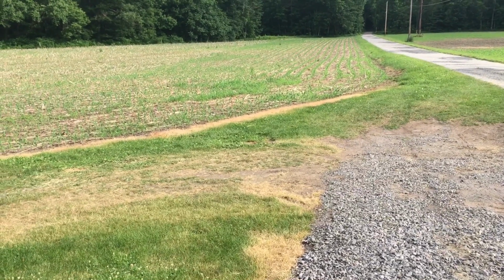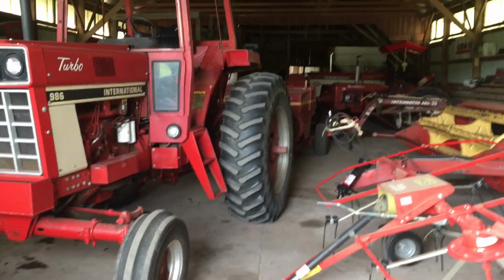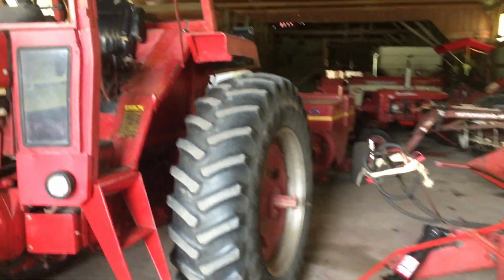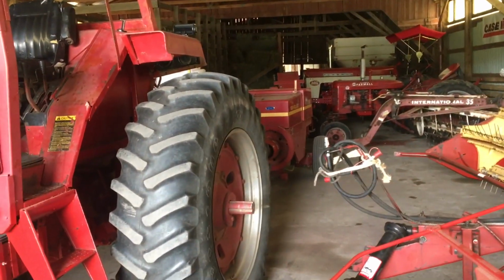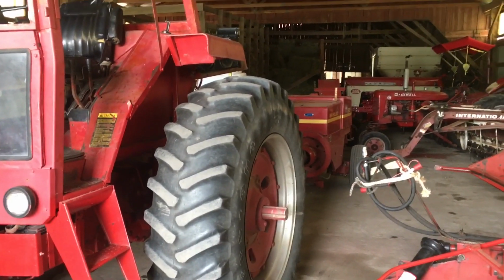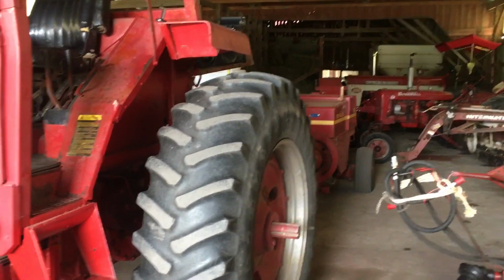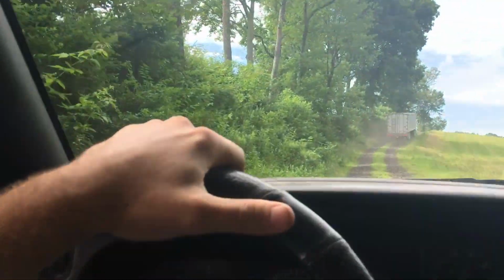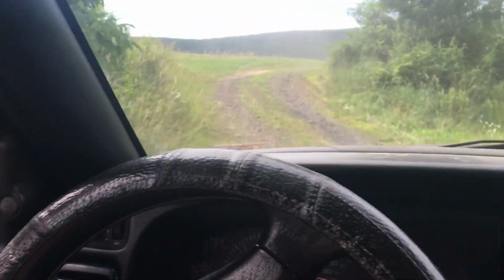Back In The Field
Today’s video I started spraying some corn, I head out on the road to pick up a manure spreader. A few other things going on today.